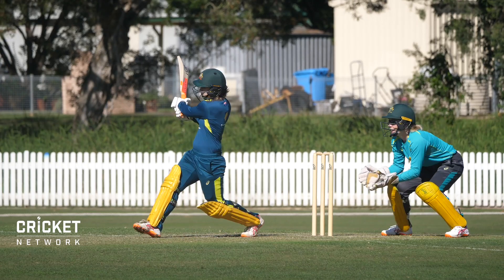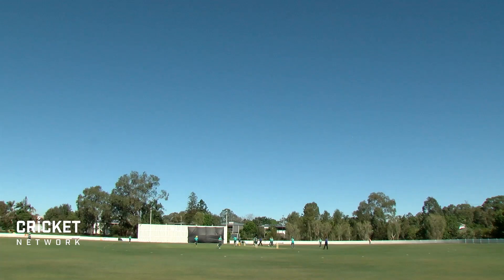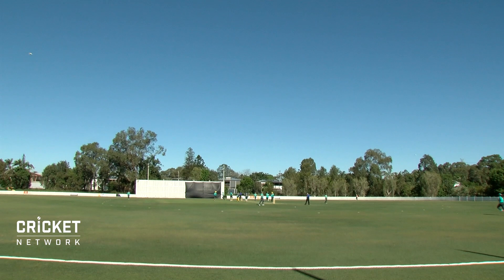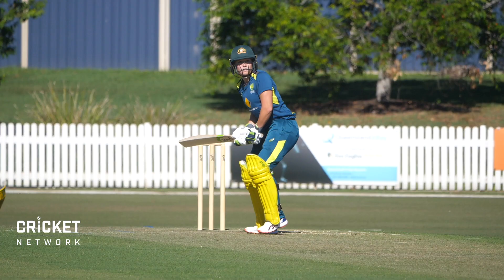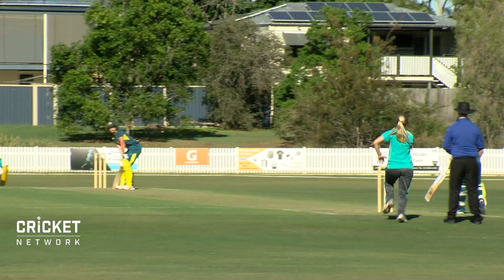Haynes stars, Wareham puts Australia A in a spin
Rachael Haynes and Alyssa Healy starred with the bat before Georgia Wareham wreaked havoc with the ball as Australia defeated Australia A in a practice match in Brisbane